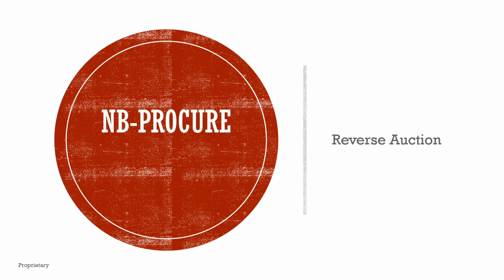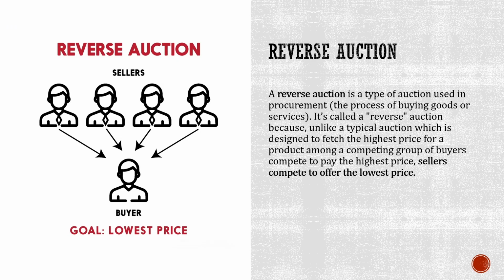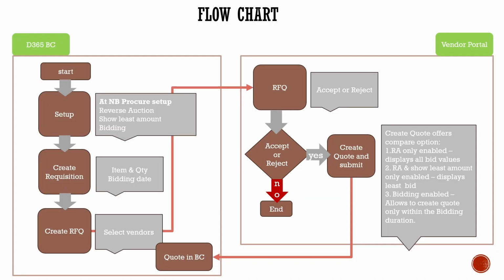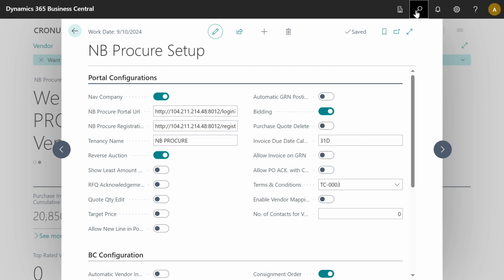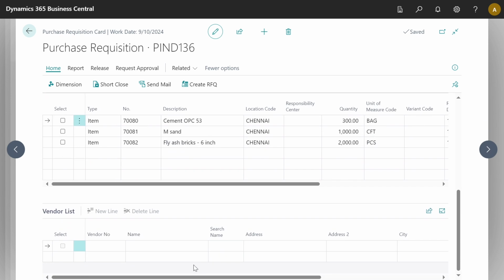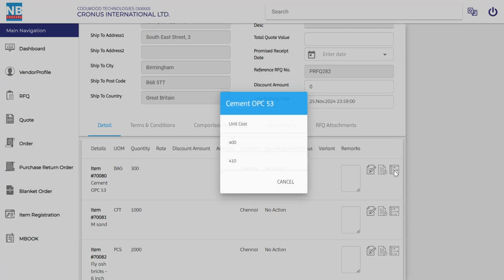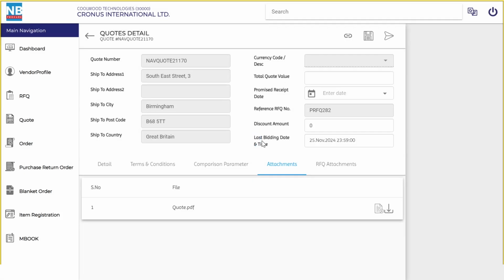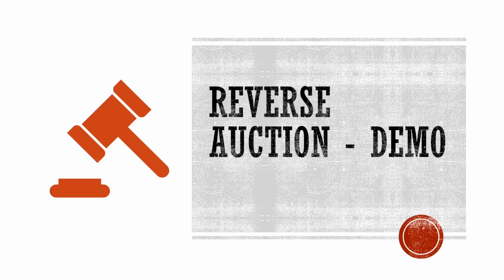Reverse Auction Functionality in Microsoft Dynamics 365 Business Central | NB Procure Demo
In this video, we explain how Reverse Auction functionality can be implemented inside Microsoft Dynamics 365 Business Central using our NB Procure, BC add-on solution. Reverse auctions help procurement teams obtain the best price from vendors through competitive bidding directly within Business Central. We walk you through the concept, setup process, live demonstration, and real-world benefits of running reverse auctions in an ERP-integrated way.

Timestamps:
00:00 – Reverse Auction functionality in D365 Business Central
00:27 – What is NB Procure
00:36 – Components: Granule integrated with Dynamics 365 Business Central and Vendor Self-Service Portal
01:15 – What is a Reverse Auction
01:37 – How Reverse Auction is configured with NB Procure setup
02:07 – Process flow diagram
02:56 – Live demo of Reverse Auction within Business Central
07:35 – Benefits of Reverse Auction